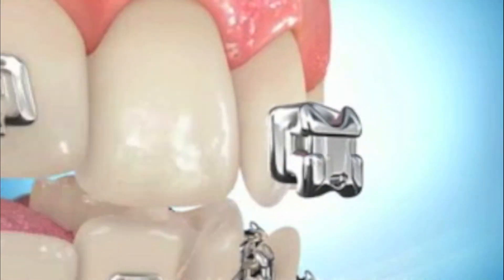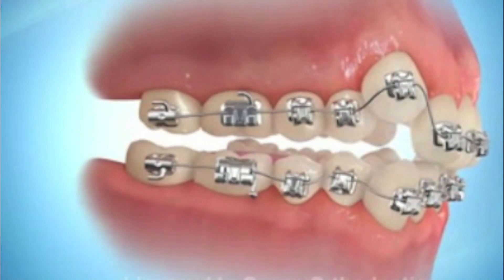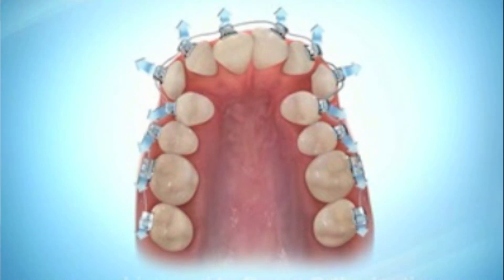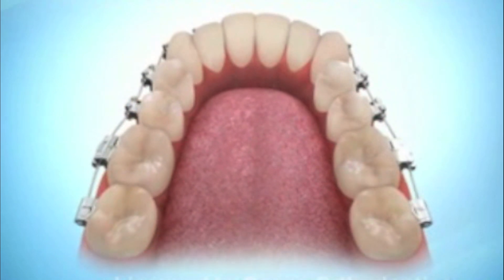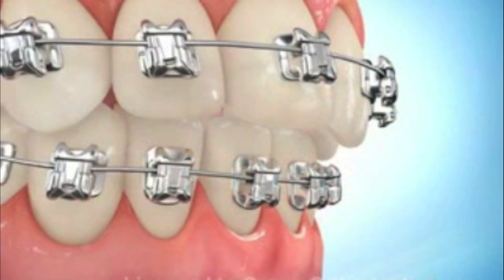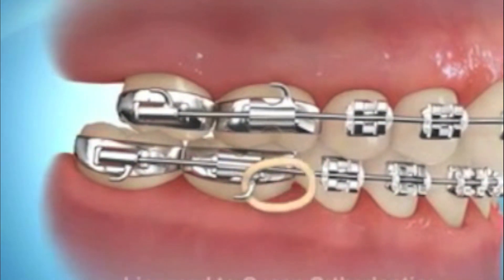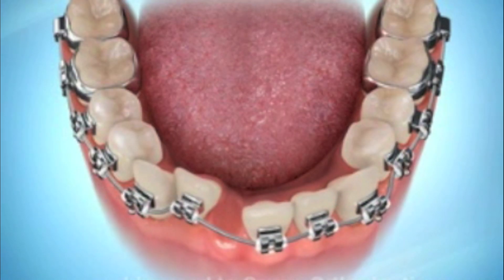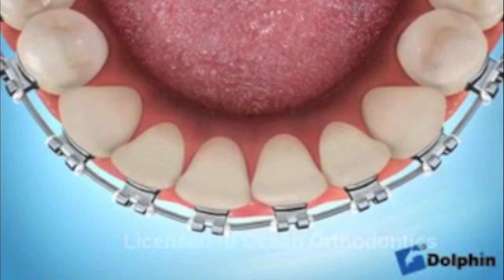An Orthodontist Answers: How Do Braces Work? How Braces Straighten Teeth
Specialist Orthodontist Dr Pat Hannan of Ocean Orthodontics explains the basics of how braces straighten teeth.

Are you interested in getting braces? Plan a visit to Ocean Orthodontics on the Sunshine Coast to learn about your treatment option.